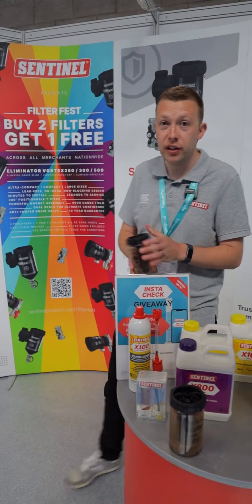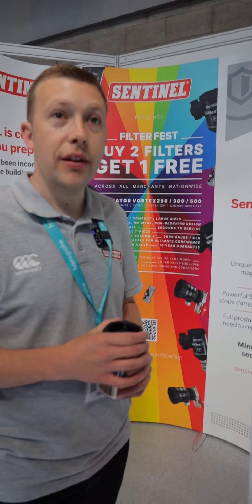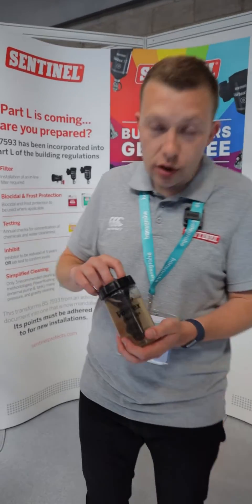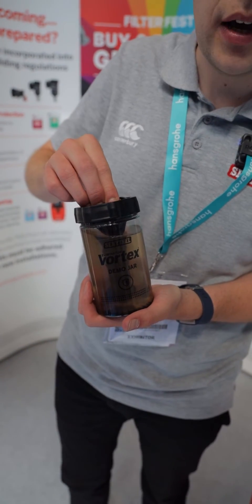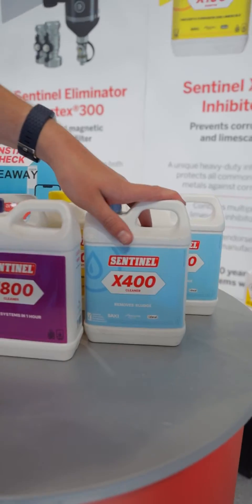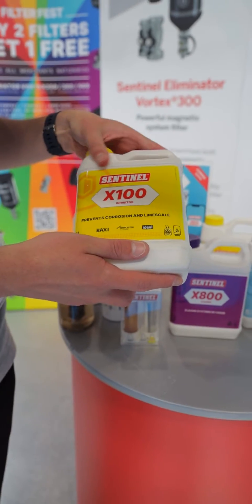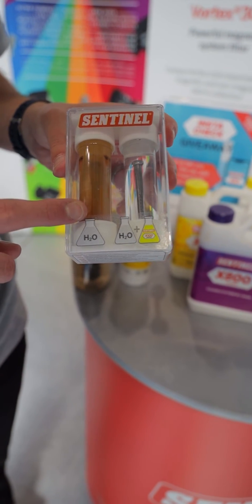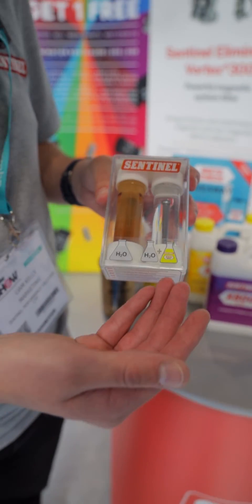Are these the most EFFECTIVE water filters? Sentinel Eliminator Vortex Filters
Circulating debris in central heating systems can cause wear and premature failure of pumps, valves and heat exchangers. Sentinel Eliminator Vortex is the perfect filter solution to protect the system against all types of debris. To suit your requirements; the unit comes in two sizes: the standard Vortex 500, or the more compact Vortex 300.

The larger Vortex500 unit is equally adept at protecting systems with heat pump installations.